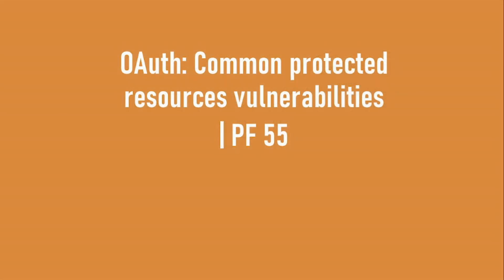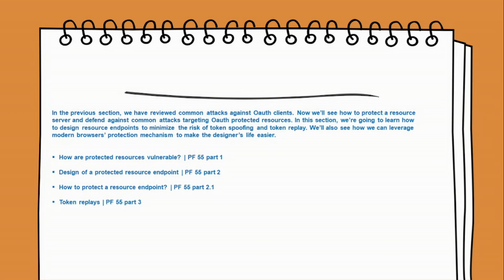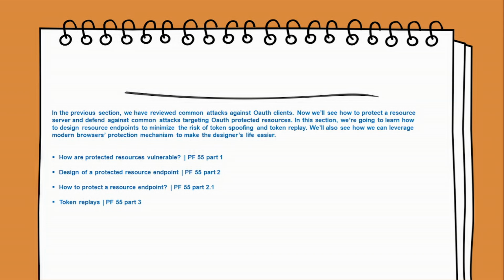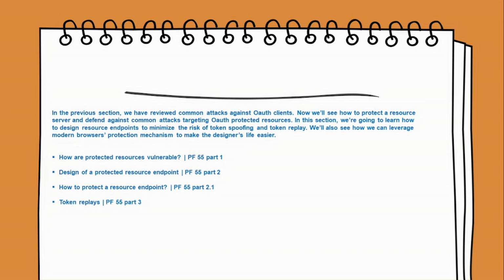OAuth: Common protected resources vulnerabilities | PF 55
OAuth: Common protected resources vulnerabilities